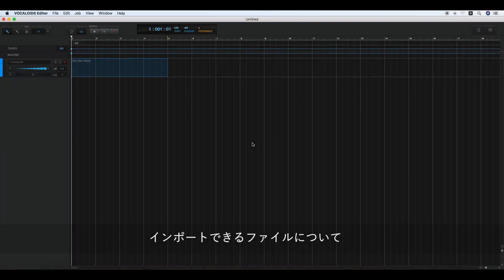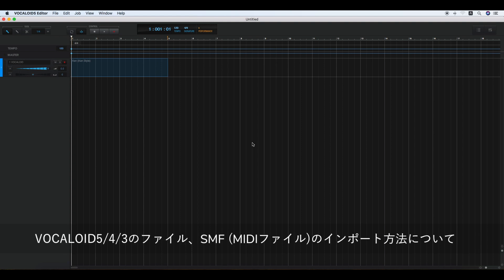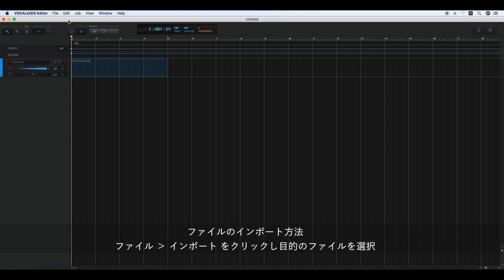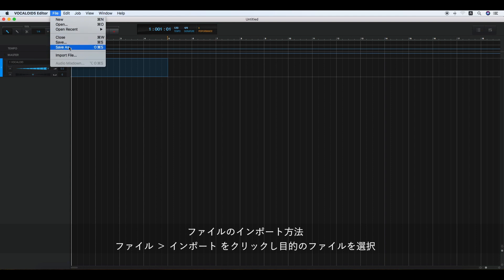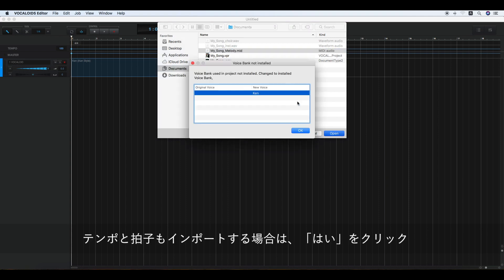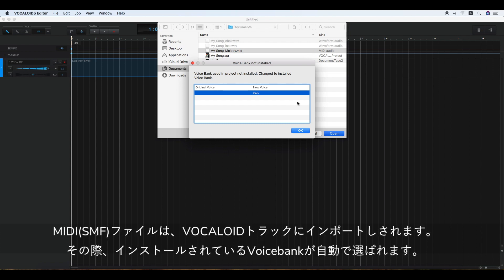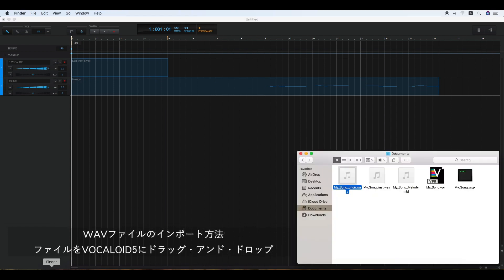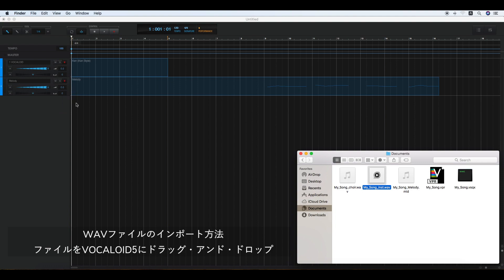VOCALOIDのシーケンスファイル、WAVファイルの読み込み方法について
VOCALOID5/4/3のシーケンスファイル、オーディオファイル（WAV）、MIDIファイルの読み込み方法の説明です。